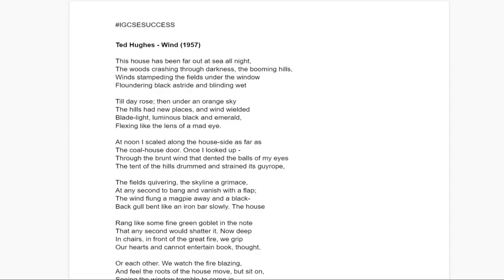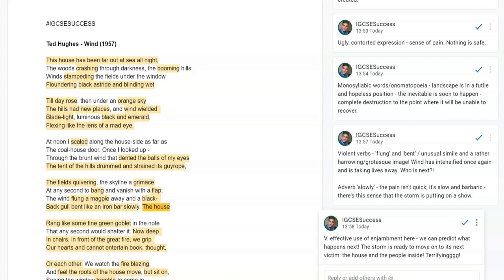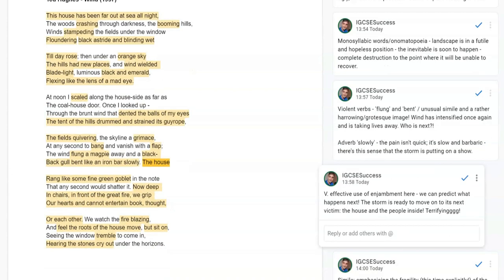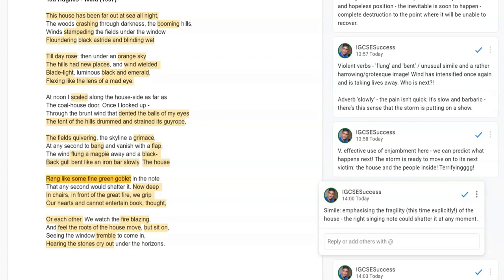IGCSE LITERATURE - Ted Hughes - Wind (FULL ANALYSIS)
Here is a full analysis of Hughes' poem 'Wind', published in 1957.

If you are studying Ted Hughes for your Poetry & Prose exam (to be first examined in 2023) be sure to stick around, as I will be going through all 15 poems.

Let me know if you would like more Literature content like this!